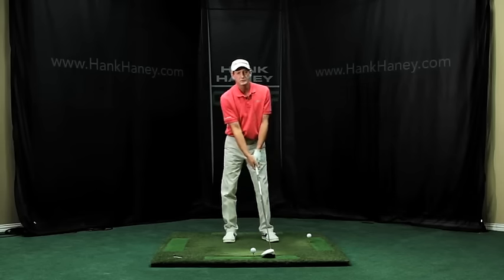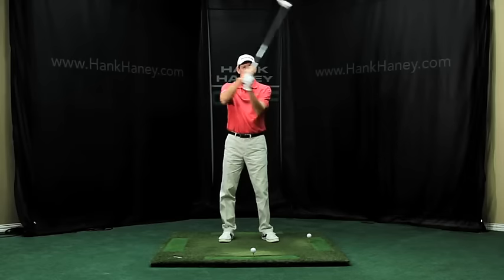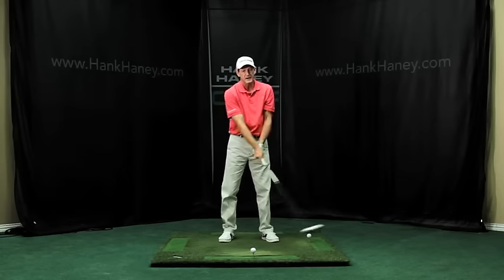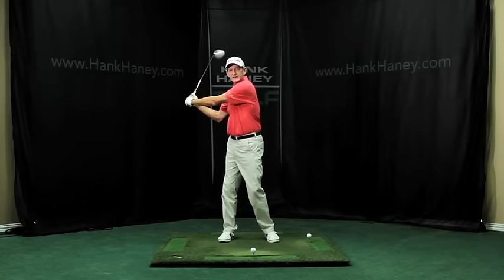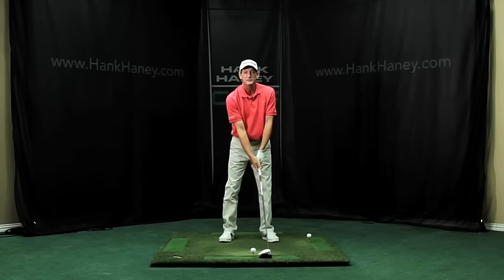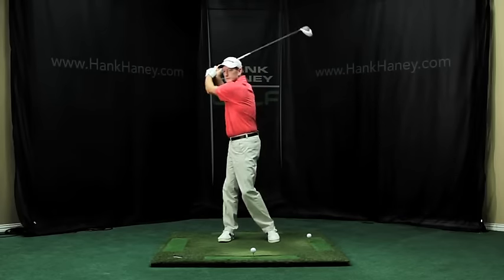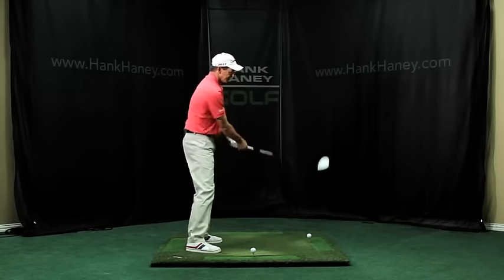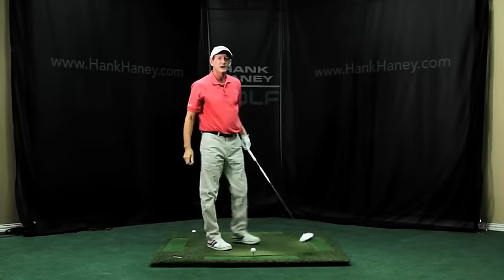Hank Haney's Simple Slice Fix | Golf Digest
This slice drill from golf instructor Hank Haney will re-route your golf swing and get you hitting draws. It's as easy as starting with a simple clockwise circle.